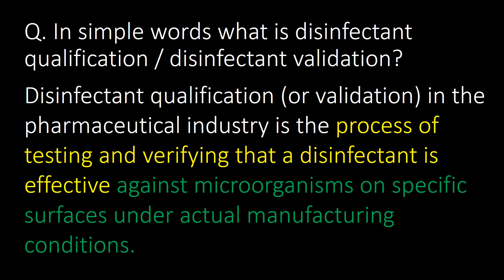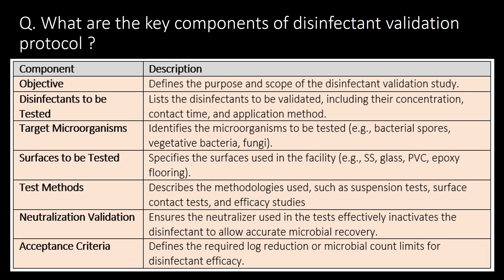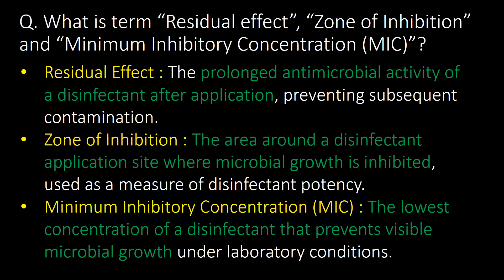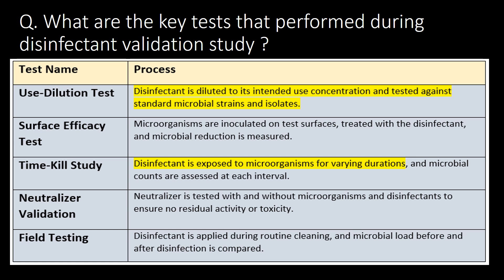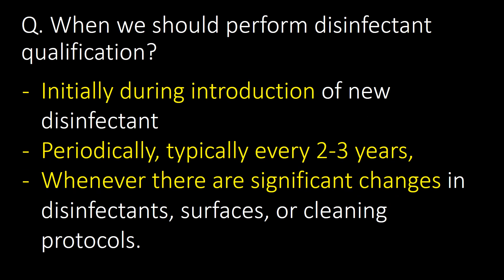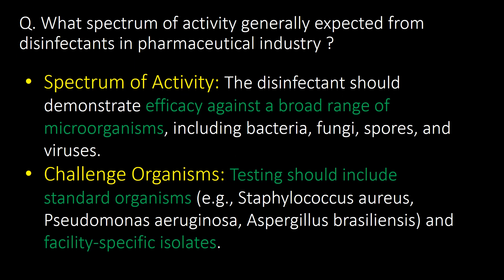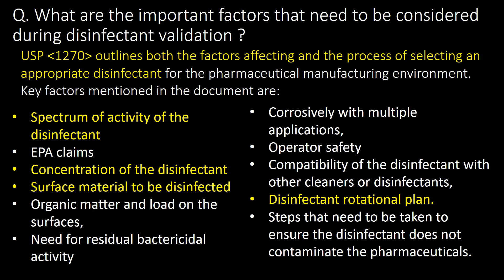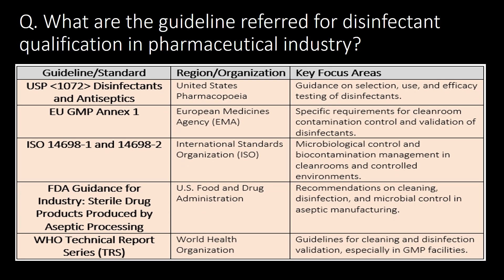Disinfectant Qualification l Disinfectant validation in pharmaceutical industry l Efficacy testing.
Disinfectant Qualification l Disinfectant validation in pharmaceutical industry l Disinfectant Efficacy
Disinfectant Qualification l Disinfectant validation in pharmaceutical industry l Disinfectant in pharma company
Questions covered :
Q. In simple words what is disinfectant qualification / disinfectant validation?
Q. What are the key steps of disinfectant qualification?
Q. What are the key components of disinfectant validation protocol ?
Q. What are the typical challenge organisms during disinfectant validation ?
Q. What is disinfectant contact time?
Q. What is term “Residual effect”, “Zone of Inhibition” and “Minimum Inhibitory Concentration (MIC)”?
Q. What is the disinfectant manufacturer role and end use role in the disinfectant qualification ?
Q. What are the key tests that performed during disinfectant validation study ?
Q. On which surfaces / materials disinfectants are commonly tested ?
Q. What are the different class of disinfectant used in the pharmaceutical industry ?
Q. When we should perform disinfectant qualification?
Q. What acceptance criteria is generally followed for disinfectants in pharmaceutical industry?
Q. What surface properties impact on disinfectant efficacy?
Q. What spectrum of activity generally expected from disinfectants in pharmaceutical industry ?
Q. What are the important factors that need to be considered during disinfectant validation ?
Q. What are key micro-organism we should challenge during disinfectant qualification?
Q. Which external labs perform disinfectant qualification for pharmaceutical industries?
Q. What are the guideline referred for disinfectant qualification in pharmaceutical industry?